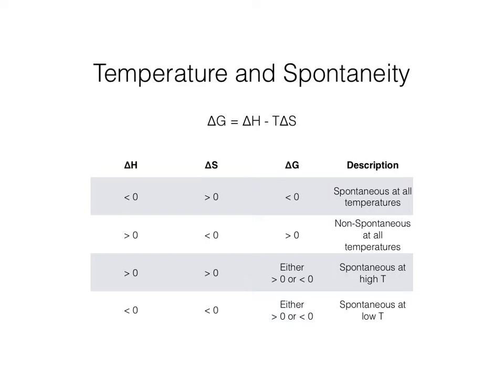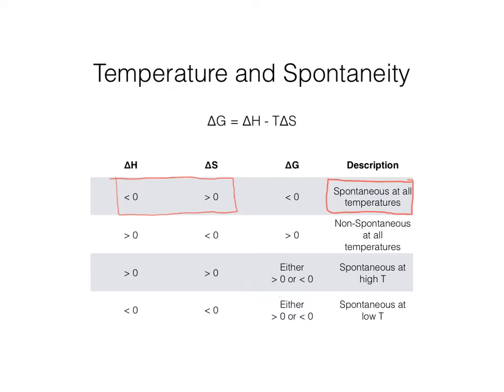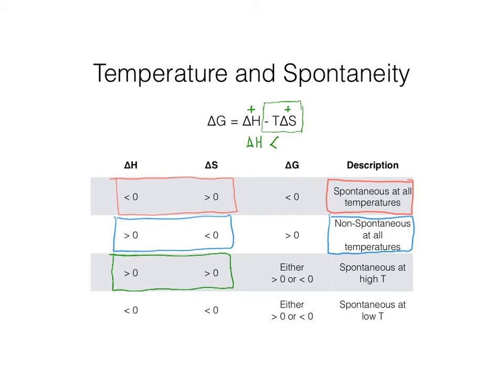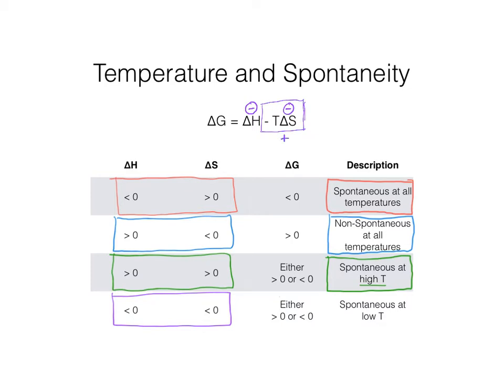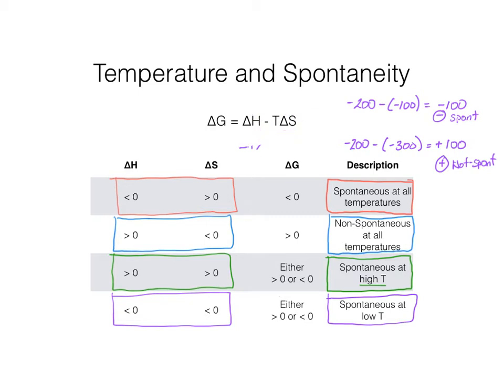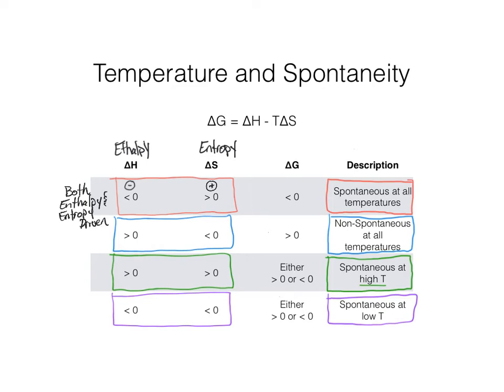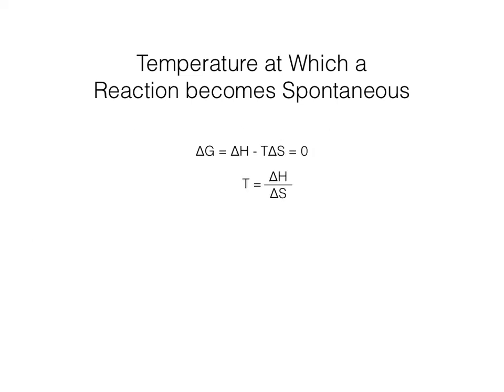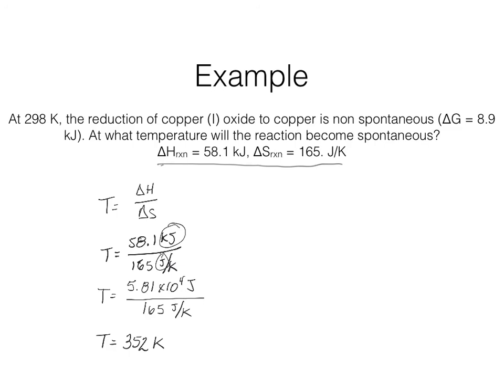Temperature and Spontaneity - Chapter 18 Part 10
Discusses how reactions can be entropy driven or enthalpy driven and the role that temperature plays in the spontaneity of reactions.